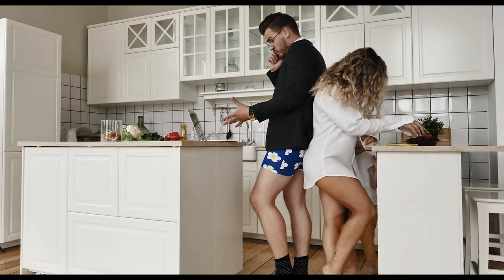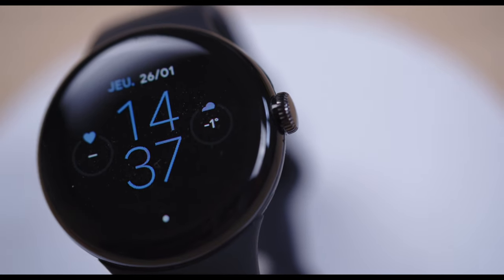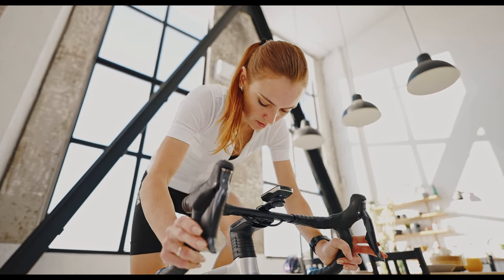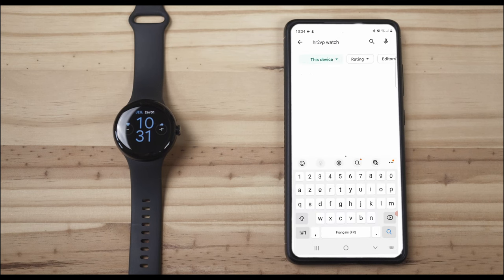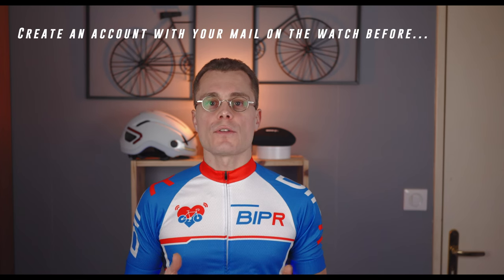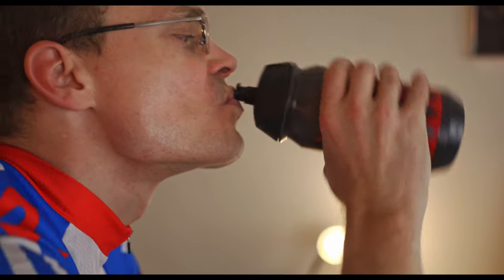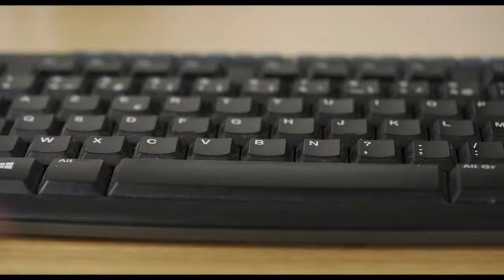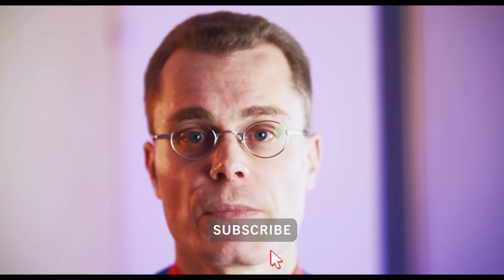Control your Bike Trainer with your Wear OS Watch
Connect your Wear OS smart watch to your bike trainer and control the resistance while cycling indoor. The HR2VP watch bike computer app is compatible with Bluetooth Smart FTMS bike trainers and allows ergometer mode and Strava upload.

Chapters:
00:00 Introduction
00:14 Why use your Wear OS watch?
00:44 What do you need?
01:48 How to connect your bike trainer?
02:44 What is ergometer mode?
03:29 Tips
04:10 Conclusion